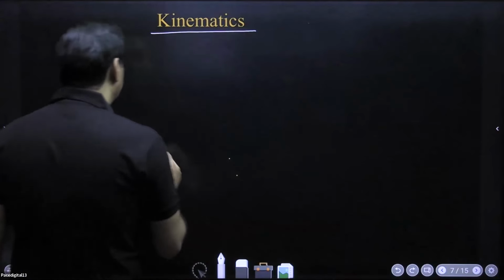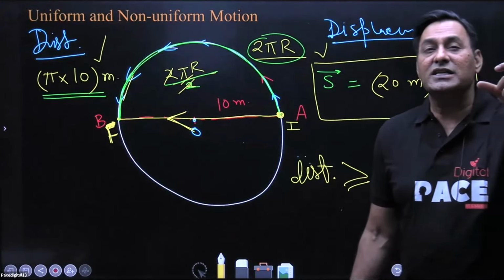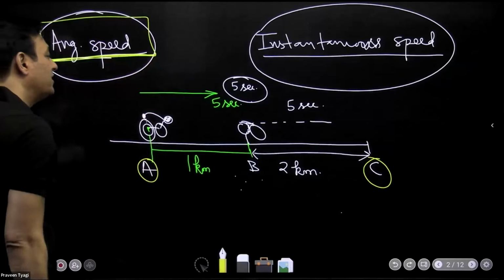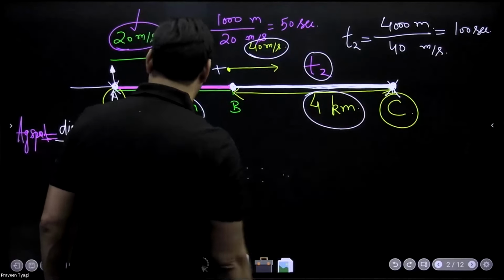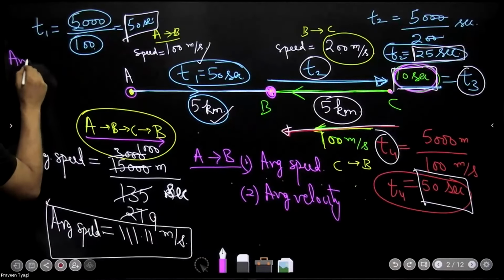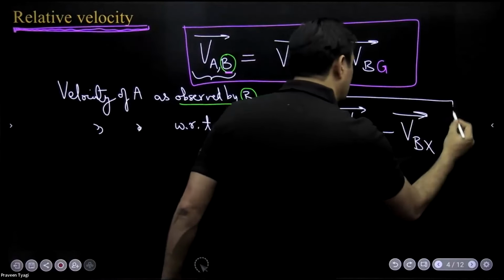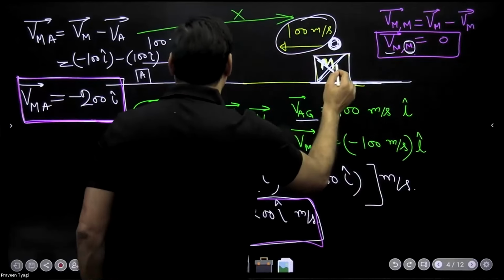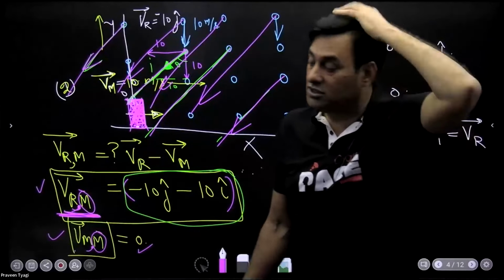Kinematics - 1 By Praveen Tyagi Sir | Class 9th | Concept Clarity | PACE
Dive into the world of motion with crystal-clear explanations by Praveen Tyagi Sir, Founder of PACE IIT & Medical. This session is specially designed for Class 9 students to build a strong conceptual foundation in Kinematics, covering key ideas like distance, displacement, speed, velocity, and more.

Perfect for students aiming to strengthen their basics and get ahead in Physics!

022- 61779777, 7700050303